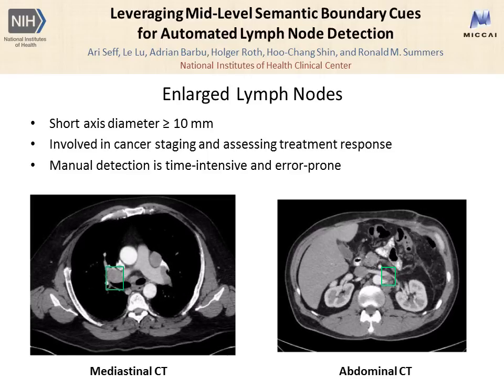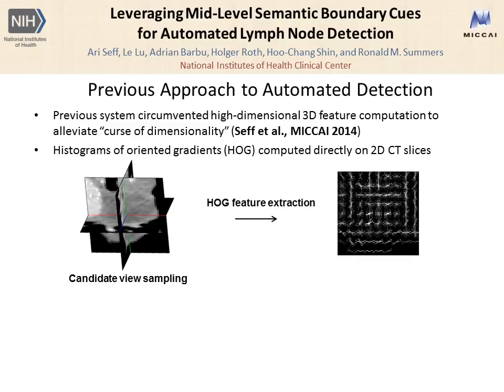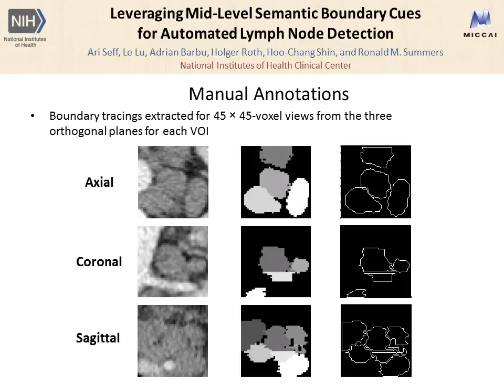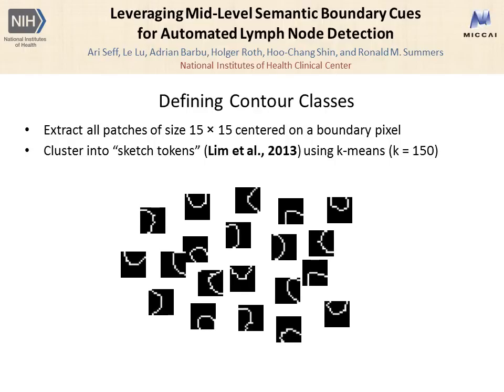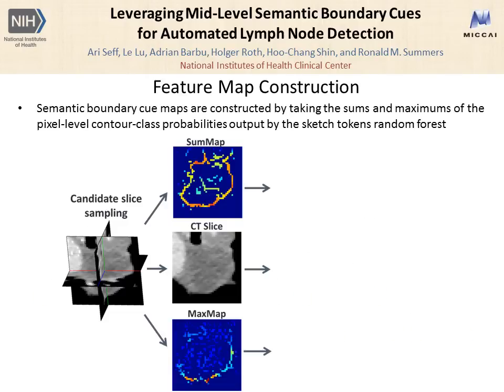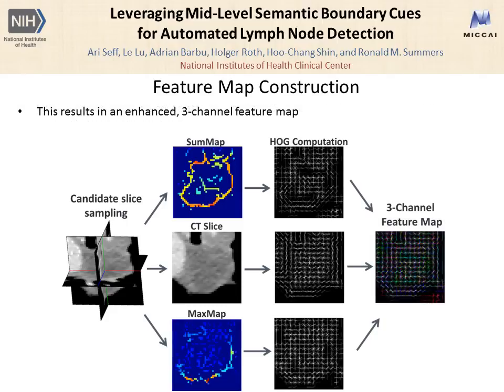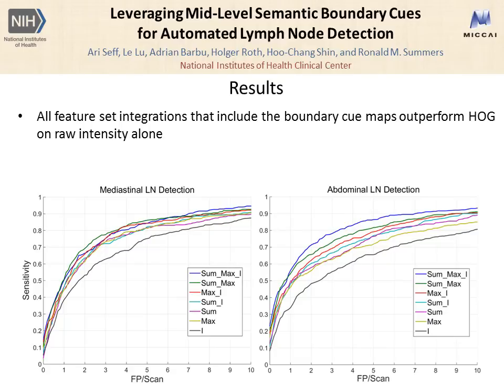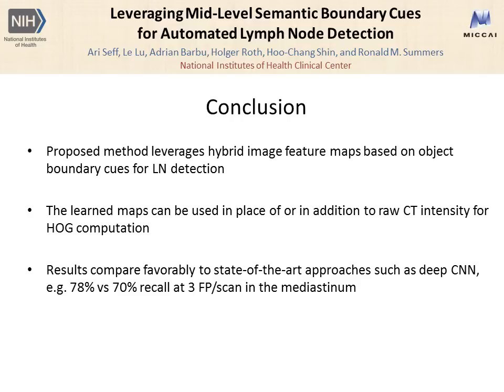Leveraging Mid-Level Semantic Boundary Cues for Automated Lymph Node Detection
Companion video for our MICCAI 2015 paper